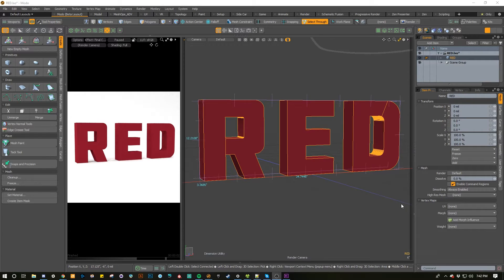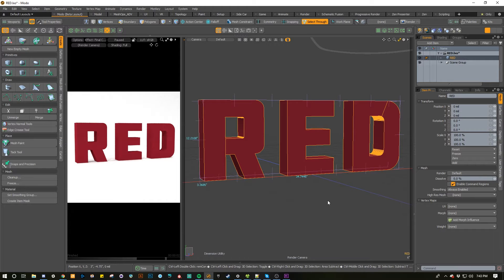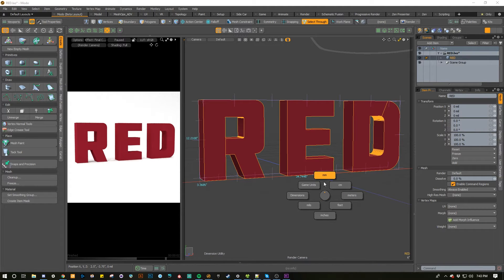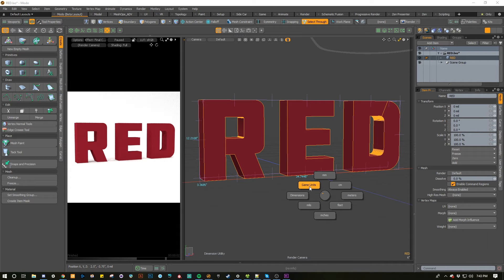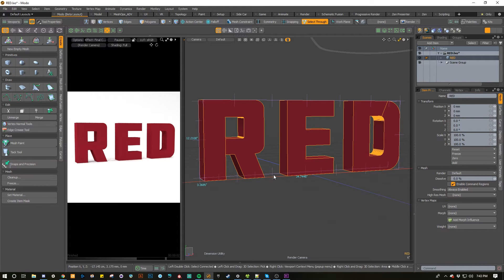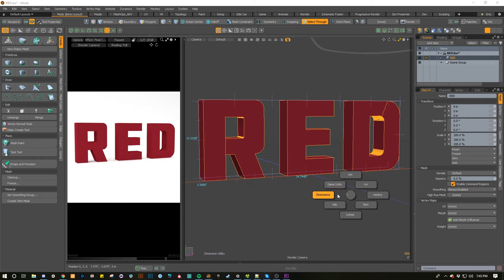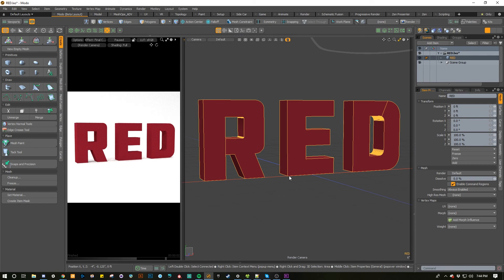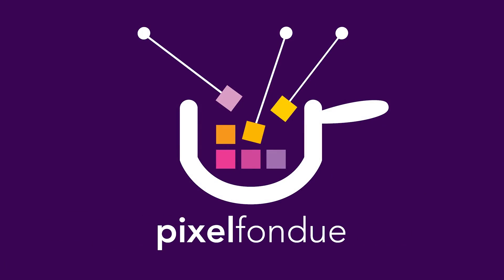RED Unit Switcher Pie Video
Unit Switcher Pie Menu Kit for Modo

Adds a pie menu to Modo to change the distance unit.  The default keybinding is Control+U allows you to quickly change between distance units like Millimeters, Inches, and Game Units.  You can also toggle the dimension tool on and off.